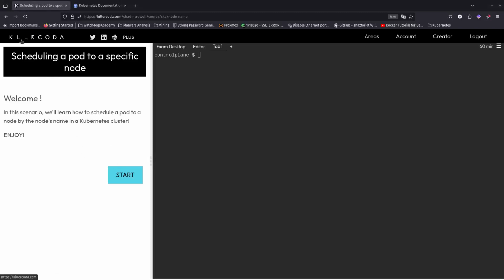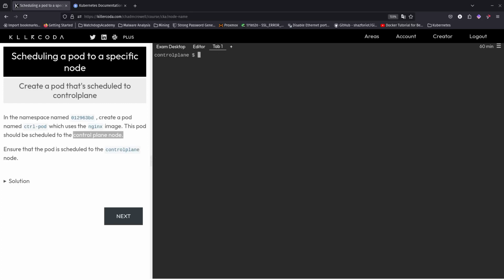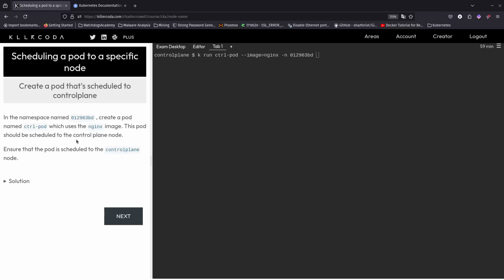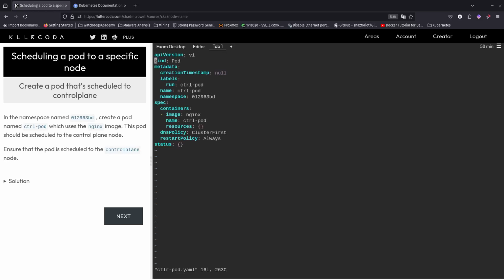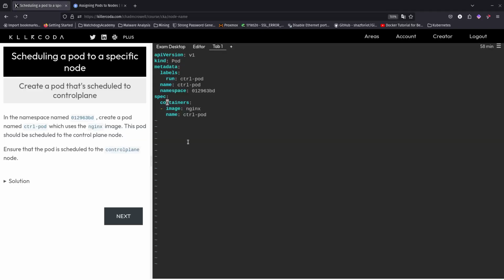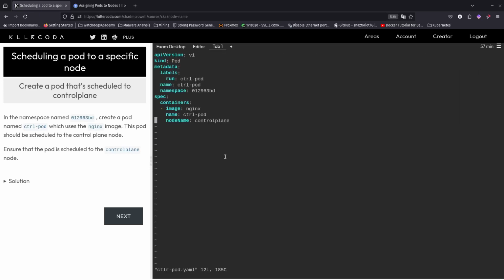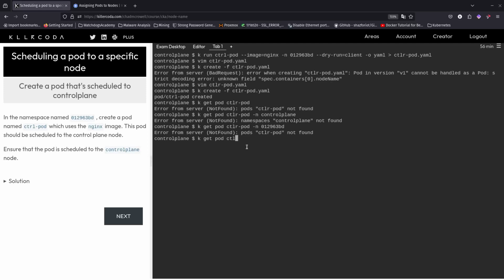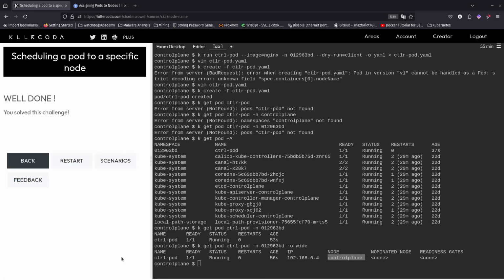CKA Exam - Kubernetes Scheduling a pod to a specific node, KillerCoda